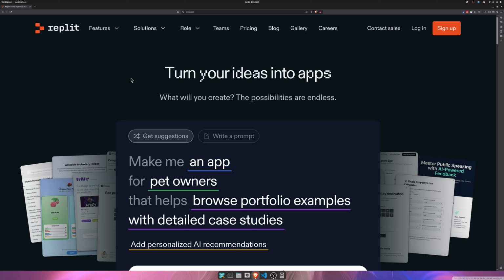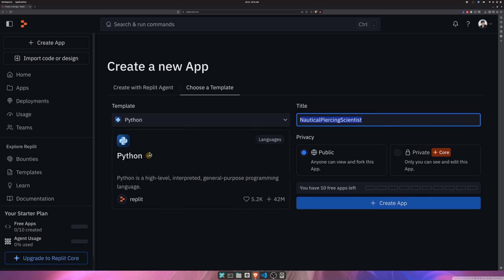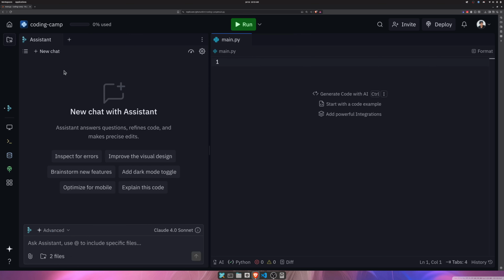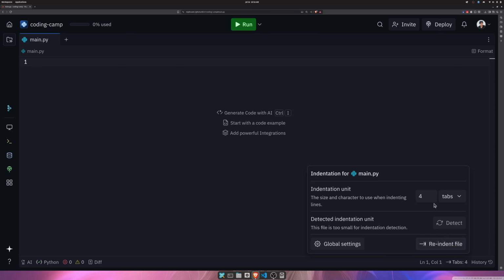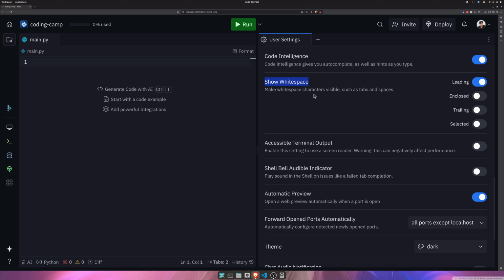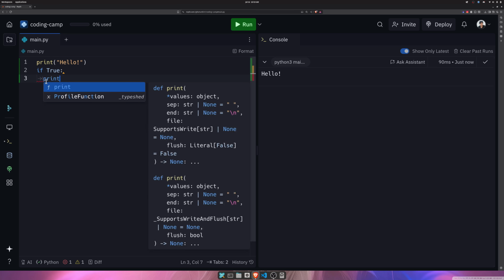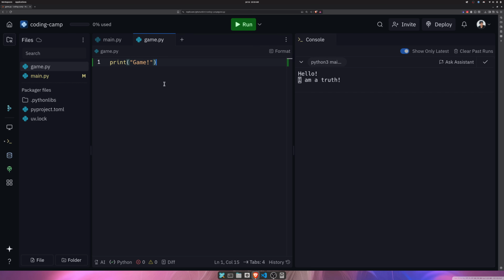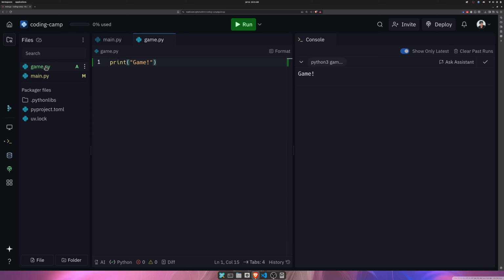Replit Environment Setup For Learning Python.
This tutorial shows students or beginners for setting up their online hassle free python lab quickly and how to interact with their lab properly for writing python scripts and start their coding journey.